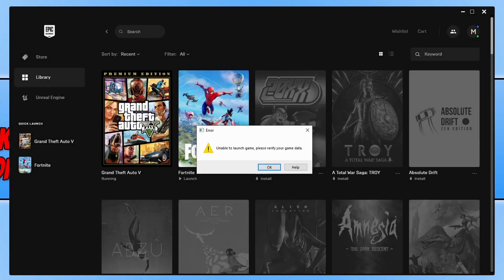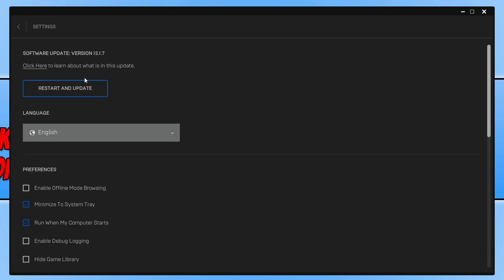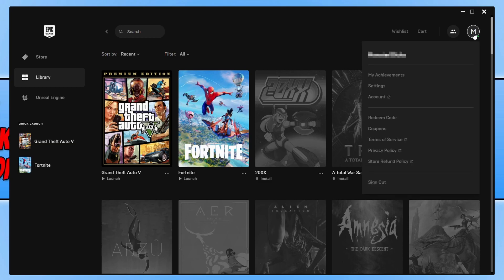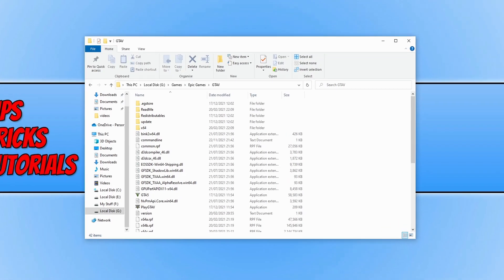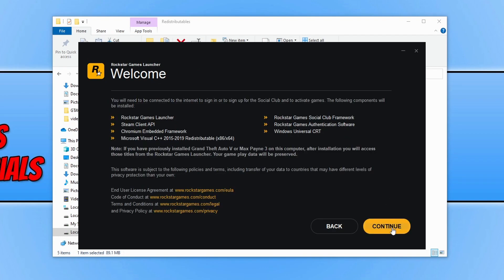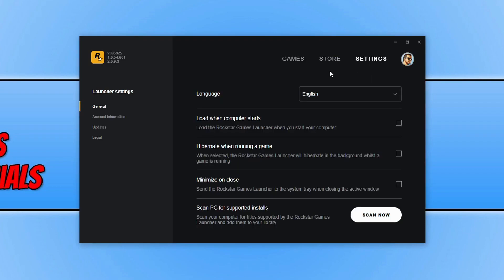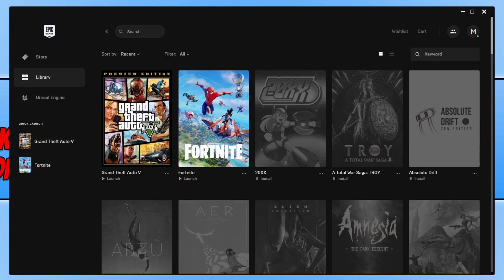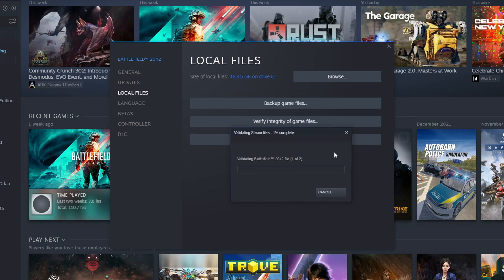FIX GTA V Unable To Launch Game Error Message On PC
GTAV Unable To Launch Game Please Verify Game Data Error On PC

In this video, I will be showing you how to fix Gta 5 giving an error message saying "Unable to launch game, please verify your game data". If you are receiving this error message when trying to launch GTA5 on your Windows computer then don't worry because there are a few different things that you can do that will hopefully fix Grand Theft Auto V not launching and getting stuck on the loading screen with an error on your PC.